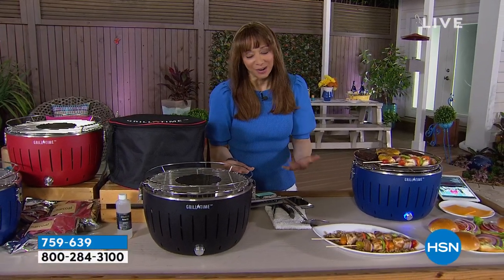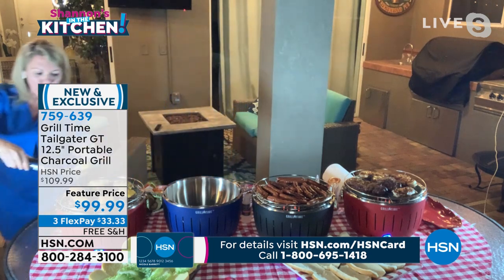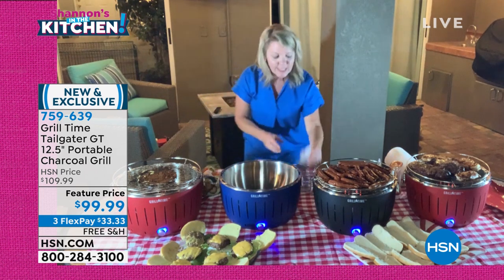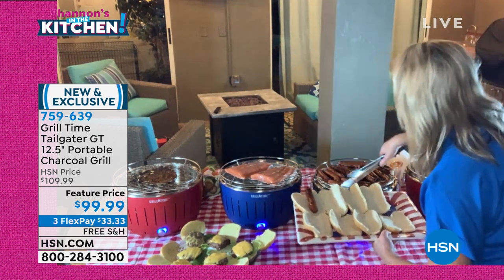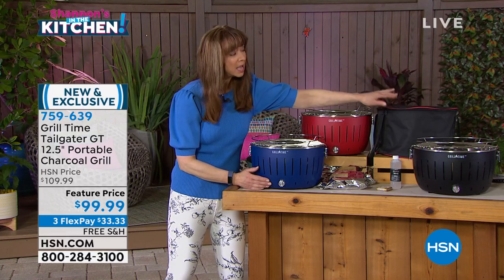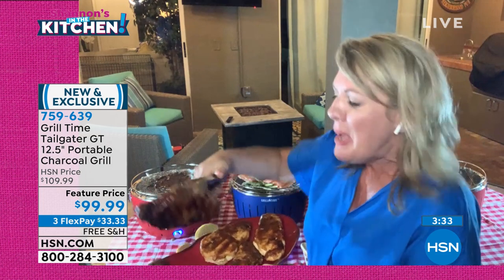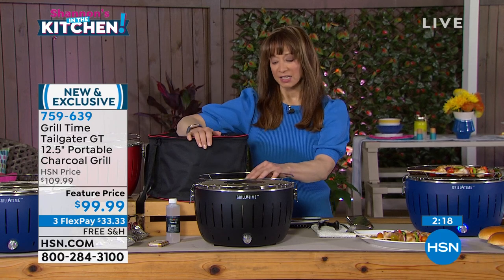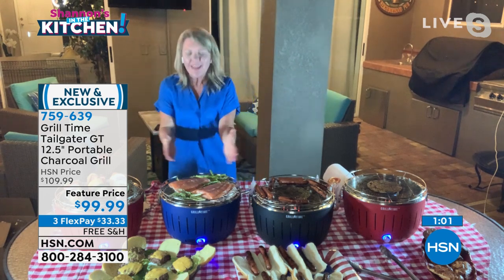Grill Time Tailgater GT 12.5" Portable Charcoal Grill wi...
Grill Time Tailgater GT 12.5" Portable Charcoal Grill with Accessories
Grill Time Tailgater is a portable double bowl charcoal grill the innovative design is lightweight and easy to use. Cooks evenly across the grill and cool to the touch. Uses cleanburning gel and a batterypowered variable control fan to ignite the charcoal. Great for outdoor picnics, camping and tailgates.

    Tailgater grill
    2 lb. Bag of charcoal
    6 oz. Bottle of starter gel
    Carrying case
    4 AA alkaline batteries
    User manual

    For outdoor use only.